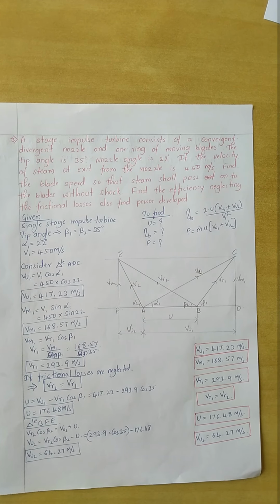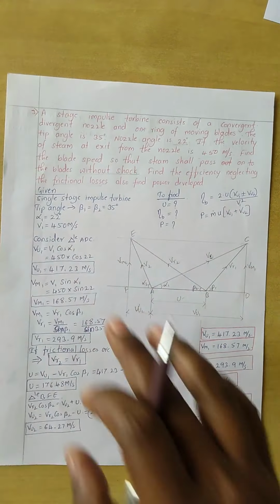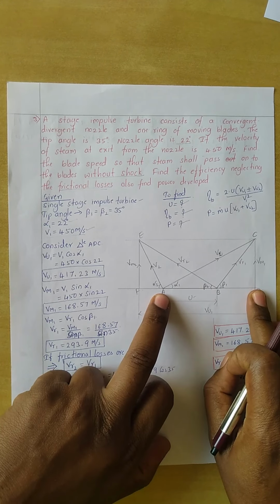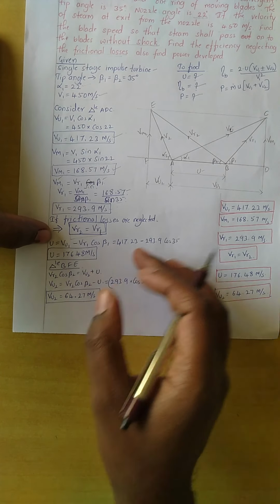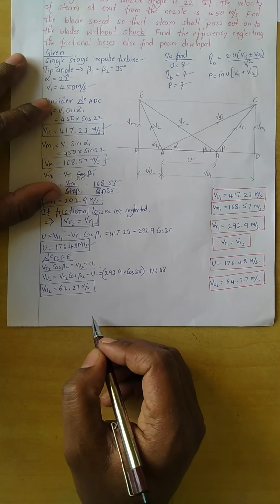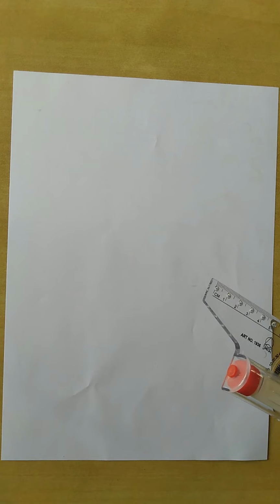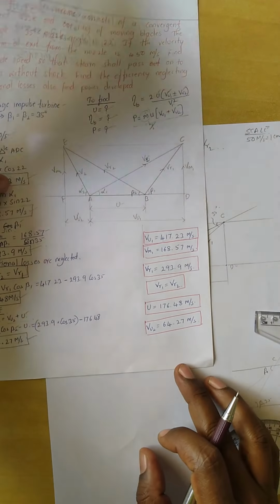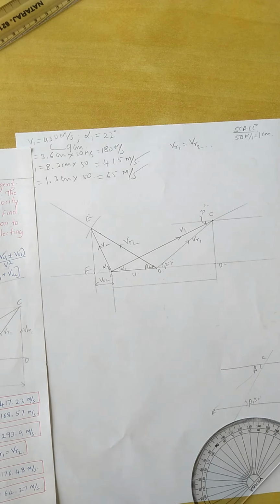STEAM TURBINE PROBLEMS_CLASS 5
Problems on  single stage impulse turbine has been solved by
1) using Formulae
2) by Graphical method.